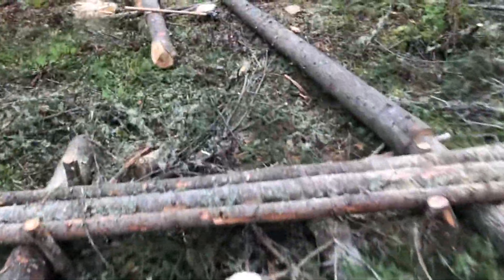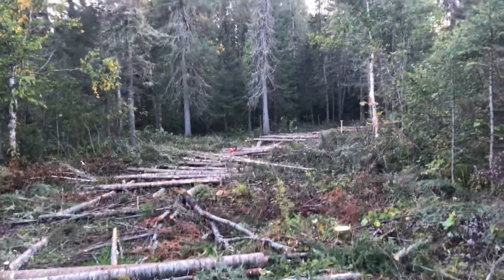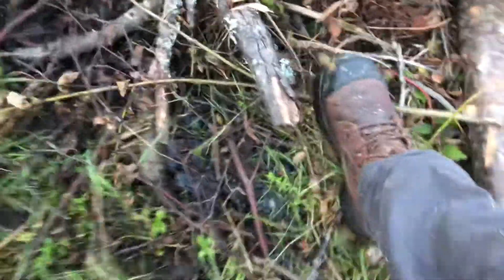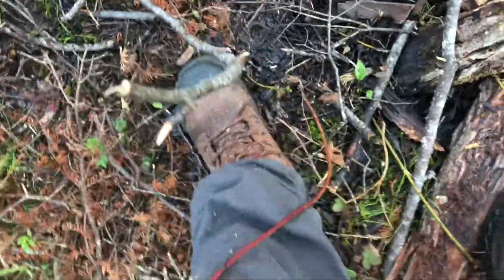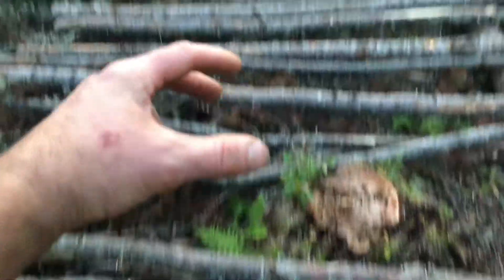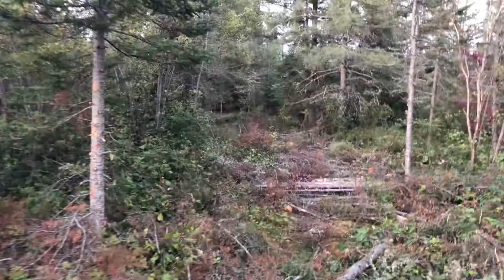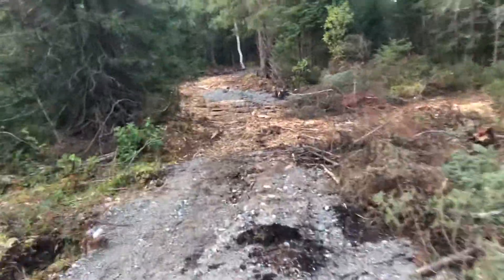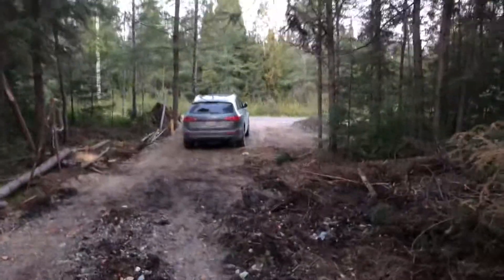It’s So Much Easier To Walk With The Corduroy Road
This is an unedited walk through off the first 130m of the corduroy road.

This is the swampiest and least driveable section of the corduroy road but when I’m done with it, not only will it be a pleasure to walk but to use with an ATV and eventually my Ram 1500 4x4 or my AWD SUV

Part 2 (the edited version) is officially live! Watch it here. It looks really neat and you can see how it's all coming together. Its pretty amazing. Watch it and let me know what you think. Any suggestions are welcome.